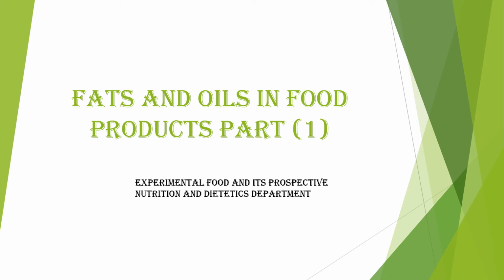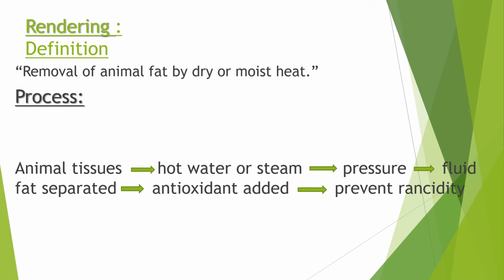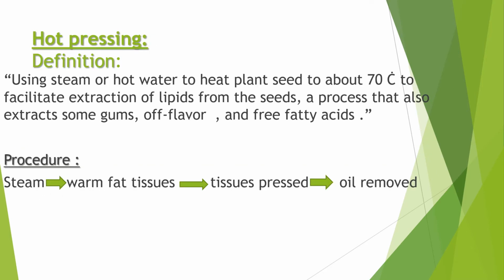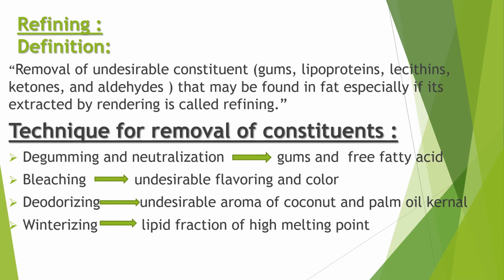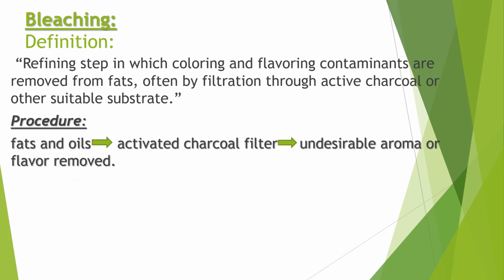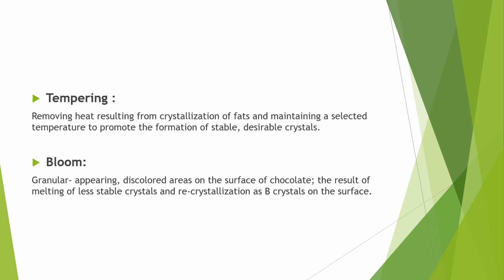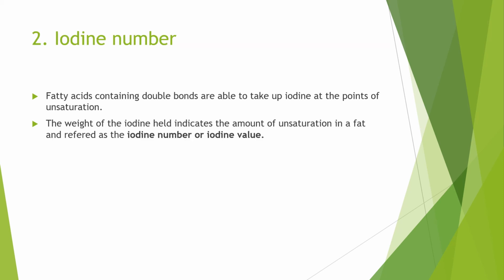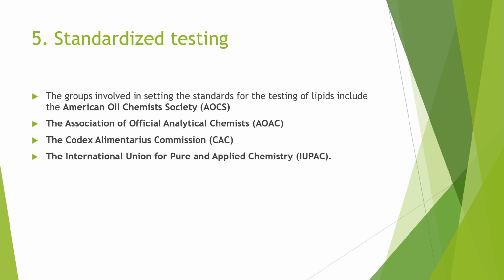Fats and oils in food products( 1)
V-Sem